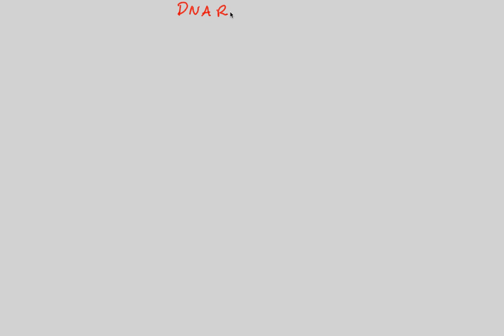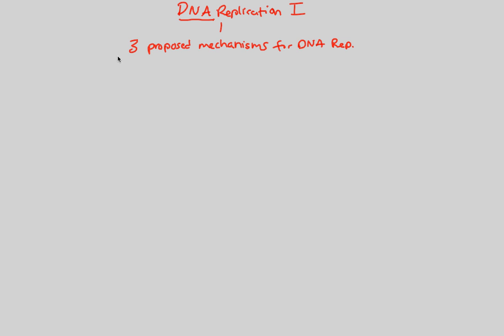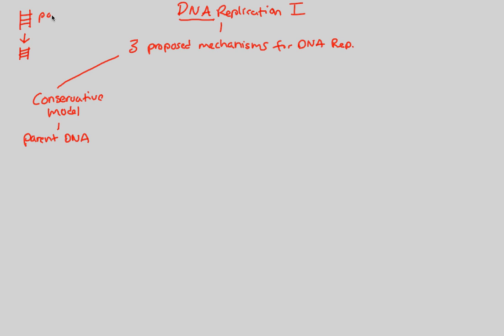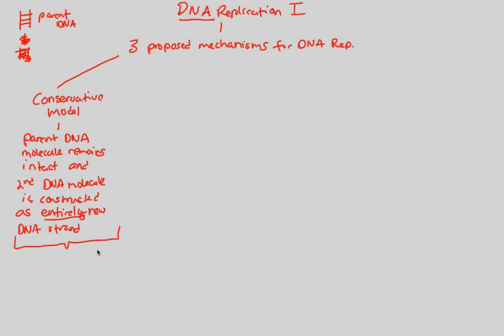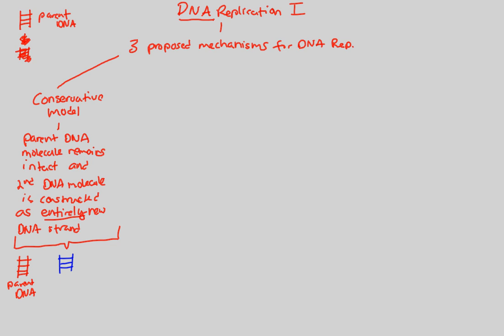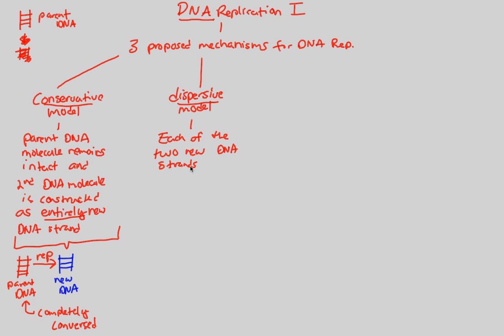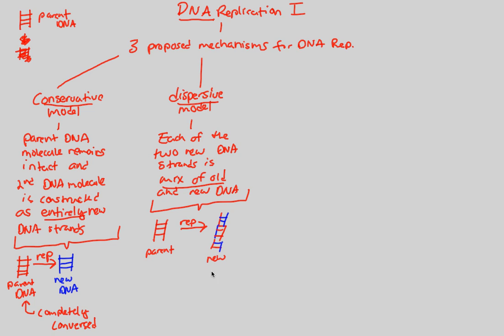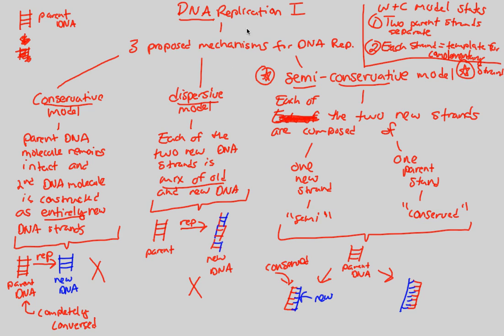DNA - DNA Replication I | BIALIGY.com